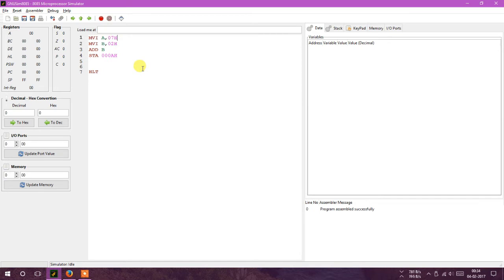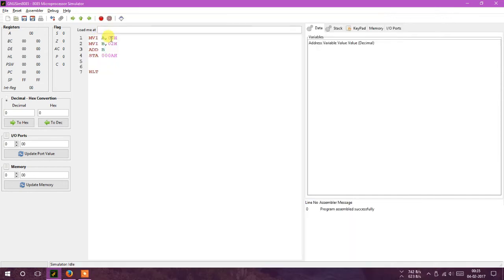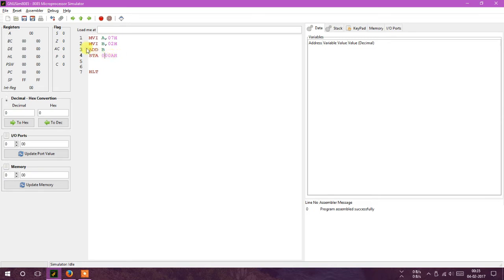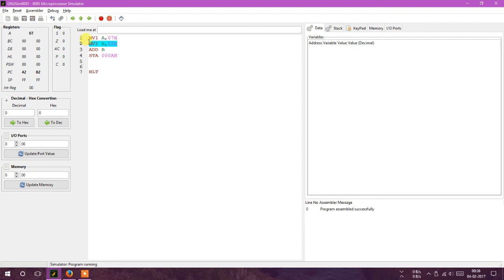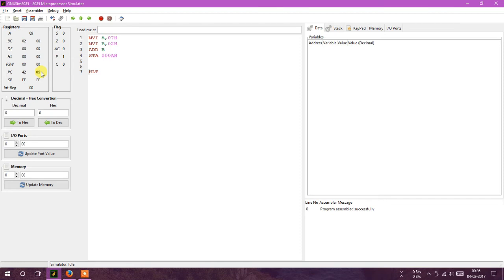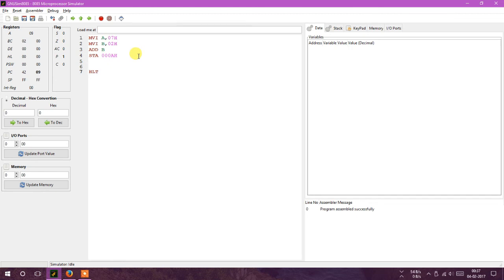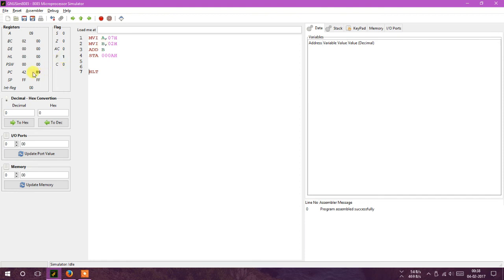Program Counter (PC)-8085 Microprocessor | Som Tips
Get Technology Updates, Tricks, Tips & many More..